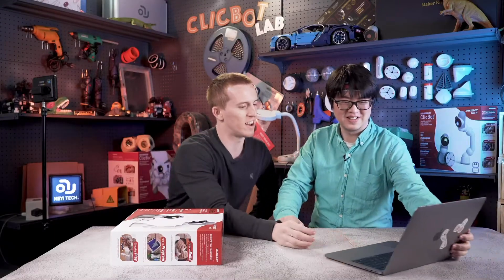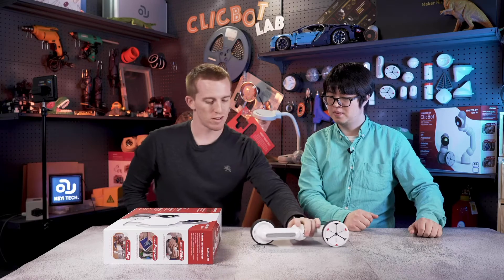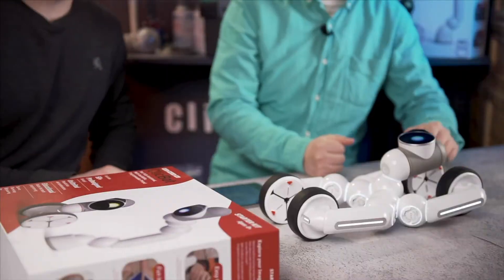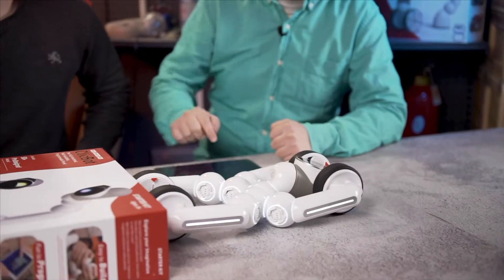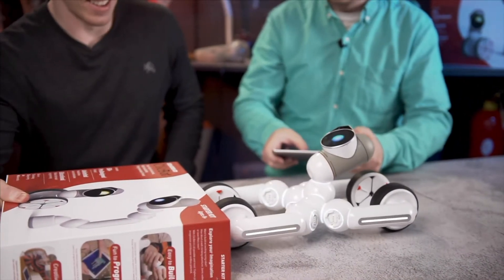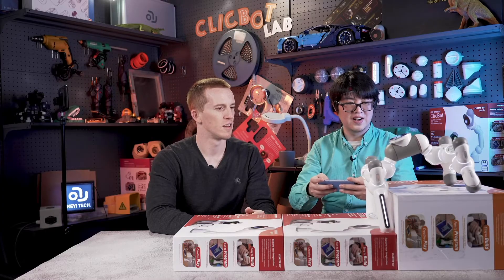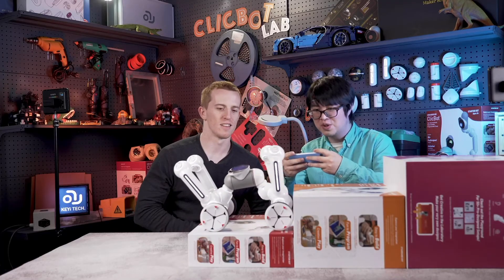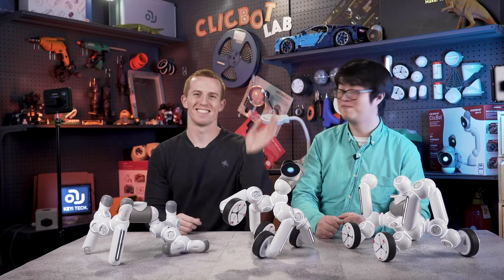4. ClicBot Academy. Stair Climber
In this Academy video, we'll show you how to program your robot to climb stairs.

Please write in the comments if you like this video format. Also, feel free to give us any ideas and suggestions.